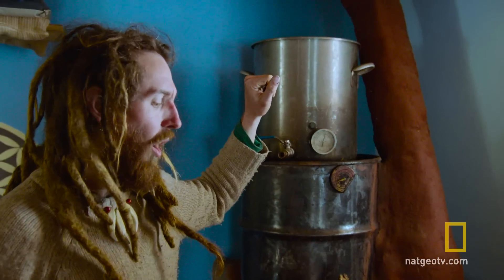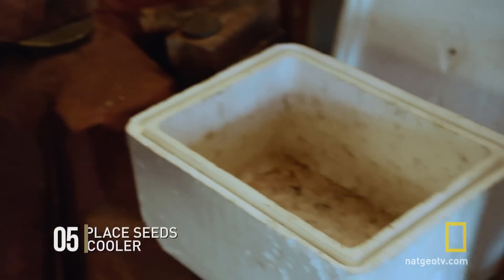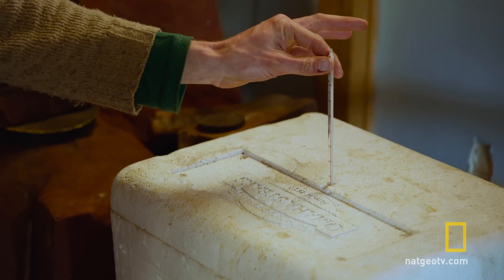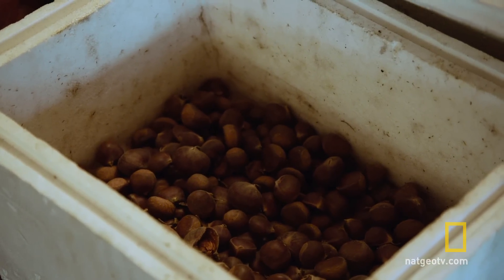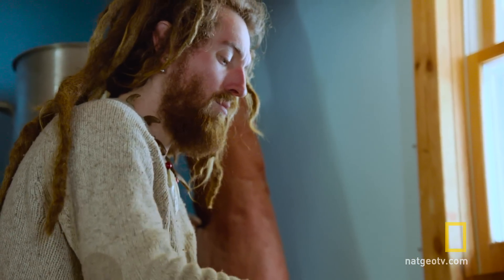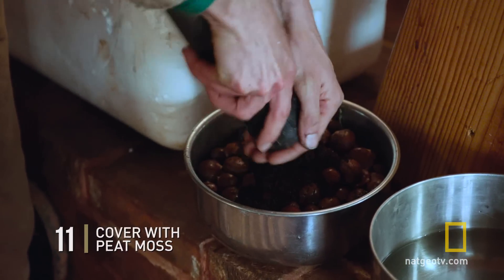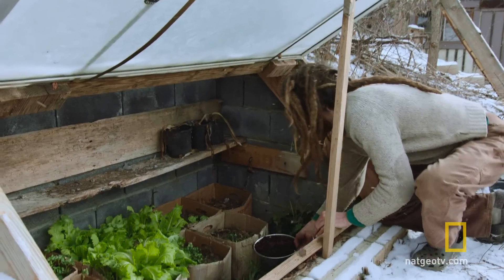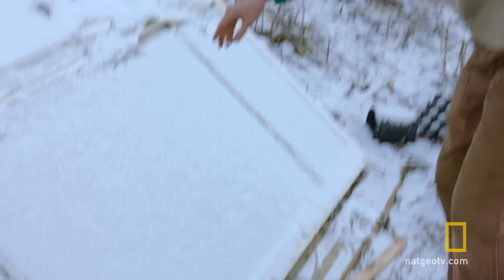Prepping Chestnuts for Planting | Live Free or Die: How to Homestead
Tony demonstrates how to prepare chestnut seeds for planting.